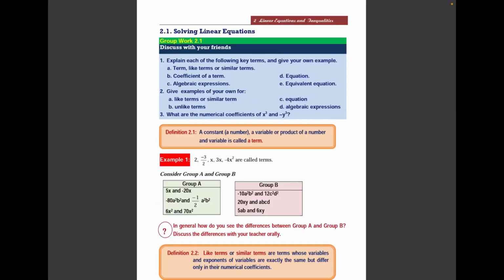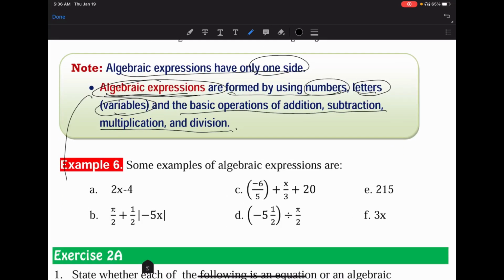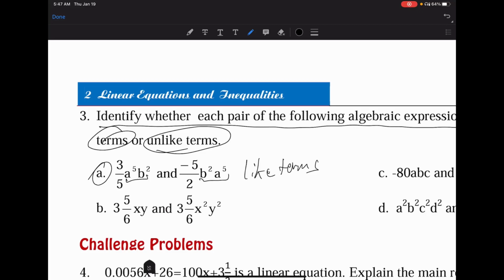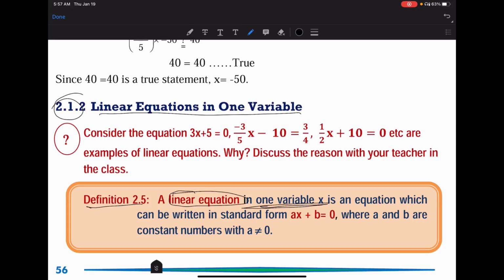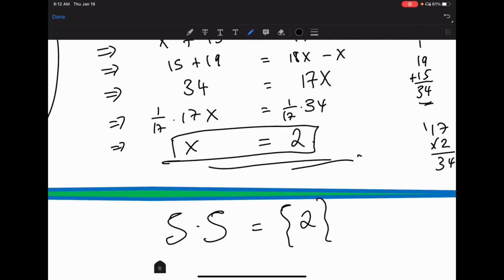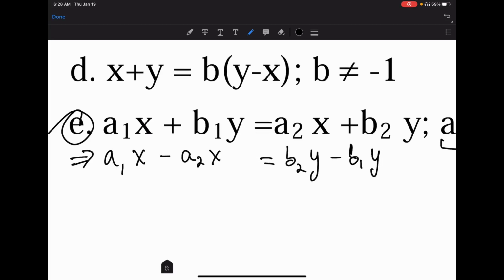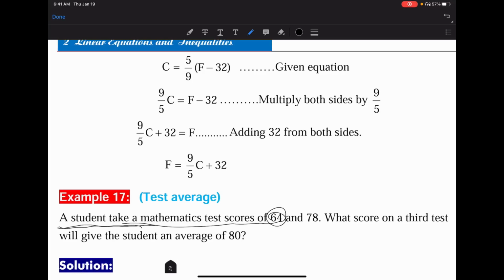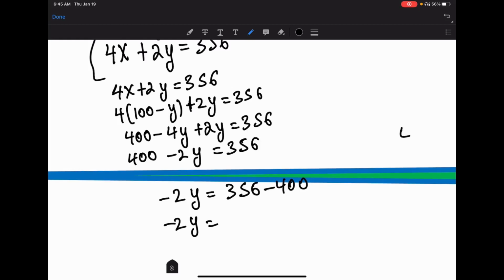Grade 7 Chapter 2 Episode 1: Solving Linear Equations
In this lesson we define what we mean by linear equations. We show that a given linear equation in one variable can only have one solution. We also show how to find that solution. And then we solve word problems related to linear equations.